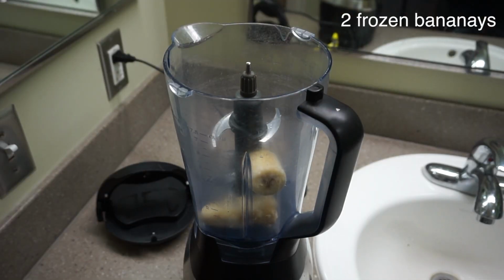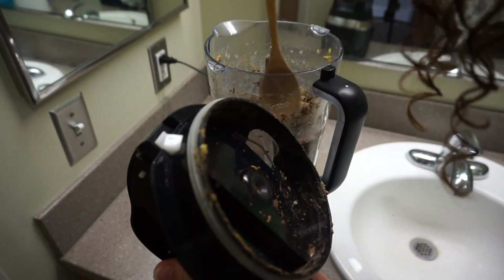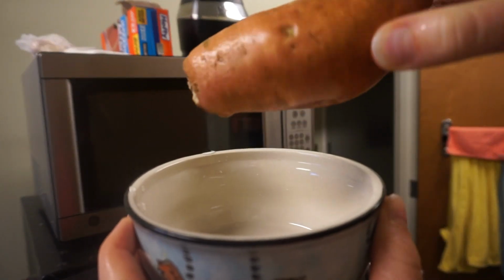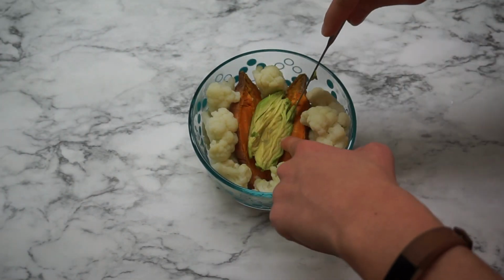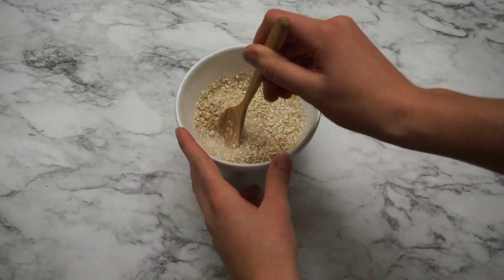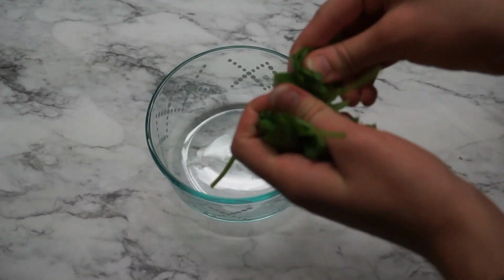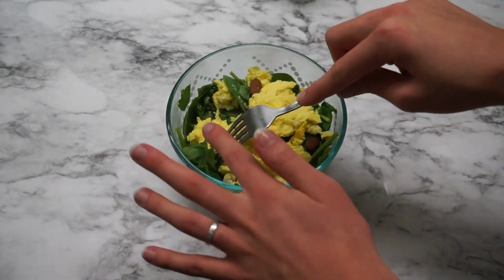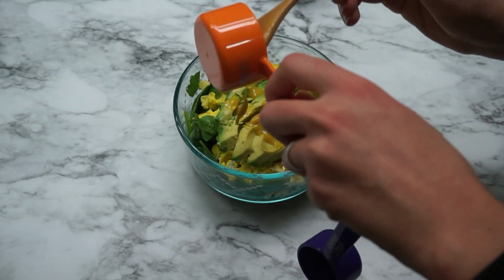EASY Dorm Room Meals | Healthy & Plant-Based under 10 minutes!